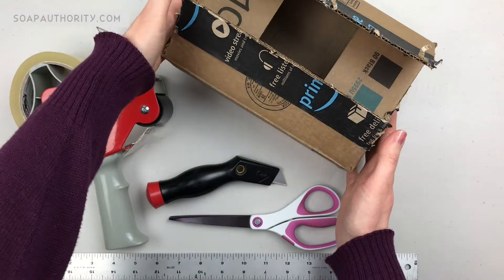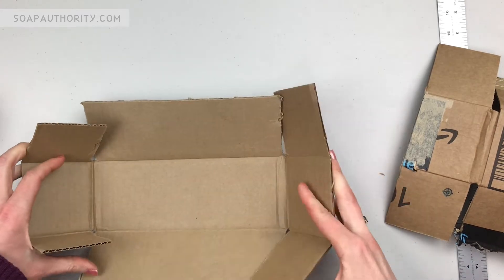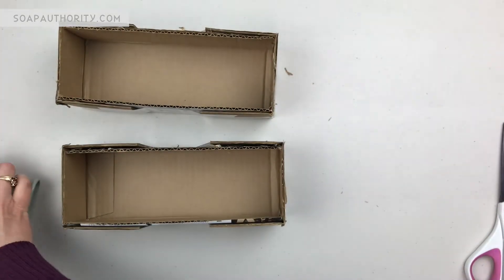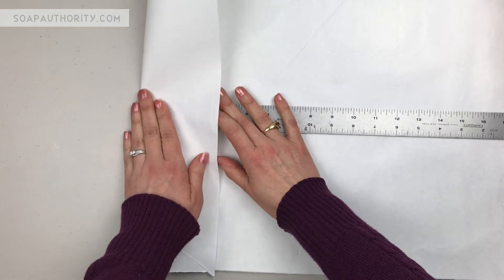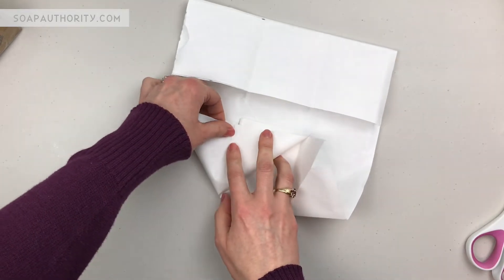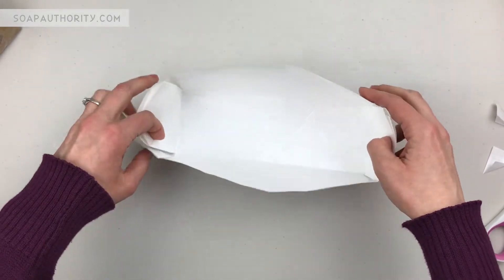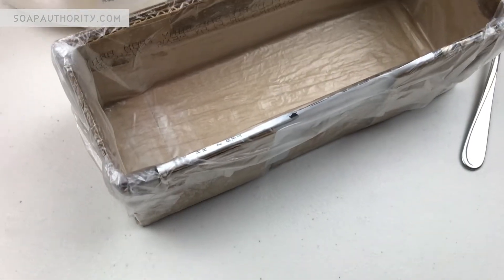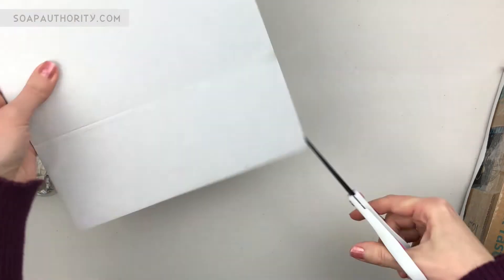How to Make a FREE Soap Mold at Home From a Recycled Amazon Box - FAST, EASY & For Beginners!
Follow along as I show you the easy way to up-cycle and reuse an amazon shipping box to make a reusable DIY soap mold! This handmade soap loaf mold is the perfect shape and size to use with a single-bar soap cutter. I will show you the best way to construct it and the secret to easily unmolding the soap. Watch me use it to make two separate batches of soap with two different ways to line the mold.

FREEZER PAPER (I use the 18" wide, but the 15" wide is cheaper) 💗
15" Freezer Paper

WASTE BASKET LINERS 💗

10 - Bar Silicone Soap Mold 💗
𝗙𝗨𝗟𝗟 𝗦𝗨𝗣𝗣𝗟𝗜𝗘𝗦 𝗟𝗜𝗦𝗧
-- Used Amazon shipping box
-- Tape
-- Box knife
-- Pencil
-- Scissors
-- Waste basket liners
-- Freezer paper
How to calculate the amount of soap your mold will hold:

1) Find out how many cubic inches your mold is by multiplying the length x width x how high your soap will be in the mold.

2) Multiply your cubic inches by .554113 and that will give you the fluid ounces to adjust your recipe to. (Just make sure to double check it for the correct amount of lye before you start making soap!)

Example:
My mold is 9.5” x 9.5” and I want my soap to be 2” tall. (9.5 x 9.5 x 2 = 180.05 square inches)(Take 180.05 x .554113 = 100.02 fluid ounces) The total volume of your recipe would be 100.02 fluid ounces.

It’s a way you can help support the educational content my channel provides - at no extra cost to you. While this channel may earn minimal compensation when links are used, you are in NO WAY obligated to use these links. These products are identified by a "💗" symbol. Your support is very much appreciated!